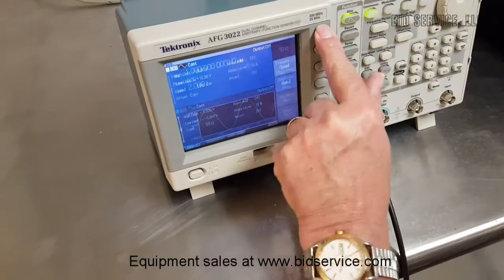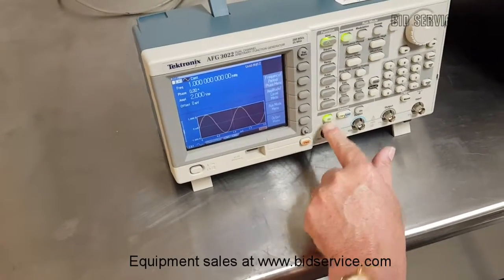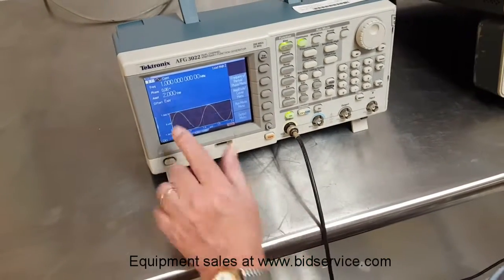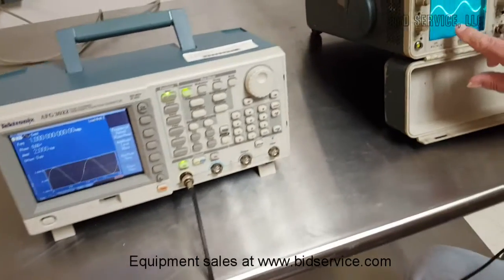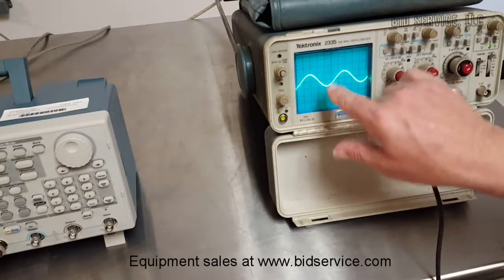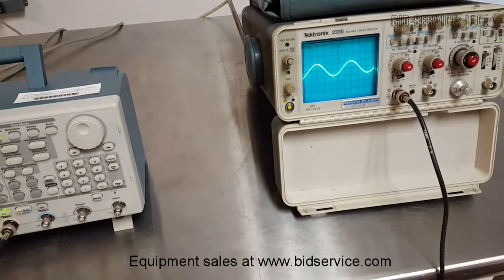Tektronix AFG3022 Function Generator #61403